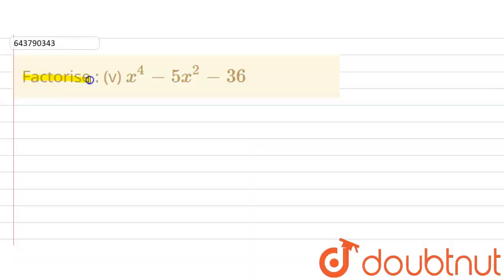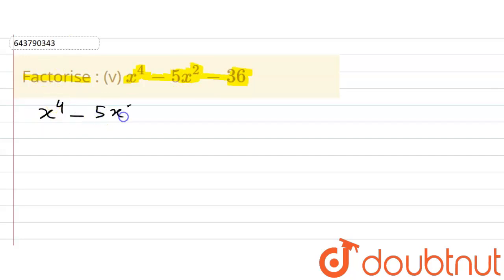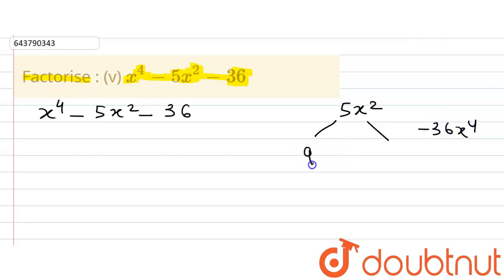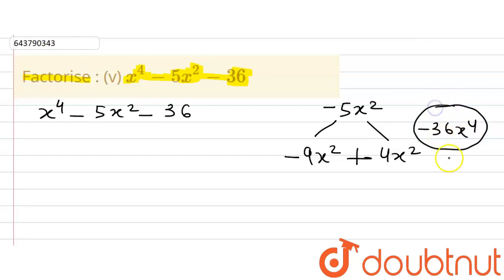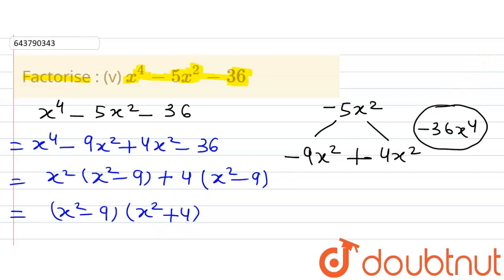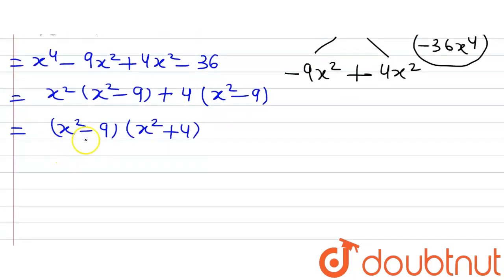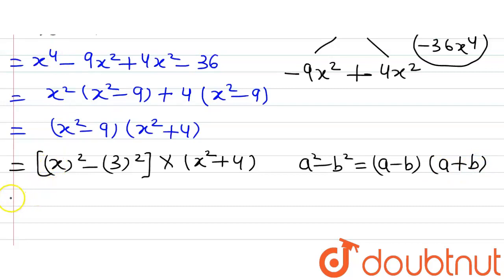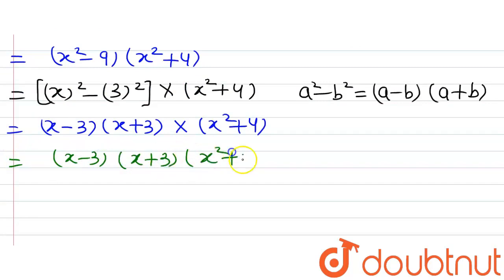Factorise : (v) x^4 - 5x^(2) - 36 | 8 | FACTORISATION | MATHS | ICSE | Doubtnut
Factorise : (v) x^4 - 5x^(2) - 36
Class: 8
Subject: MATHS
Chapter: FACTORISATION
Board:ICSE

👉 Have Any Query? Ask Us.